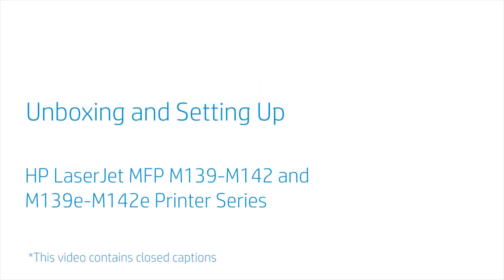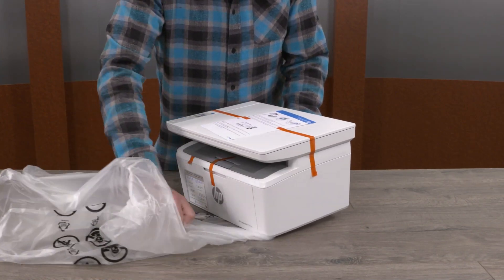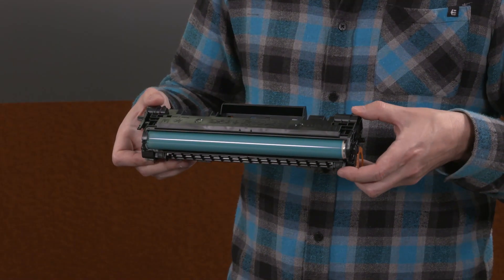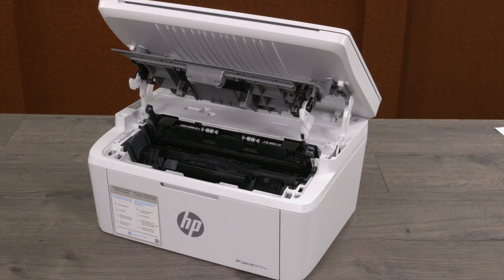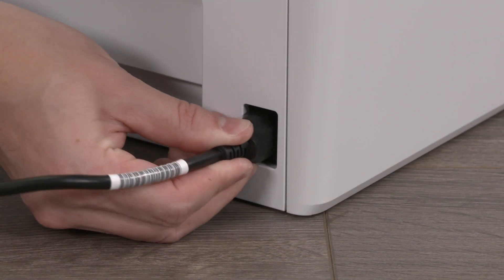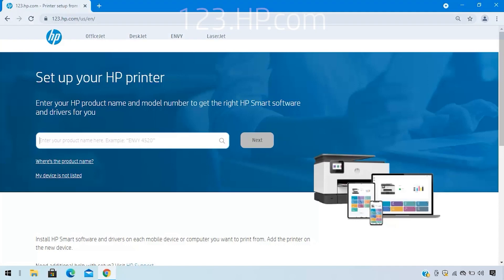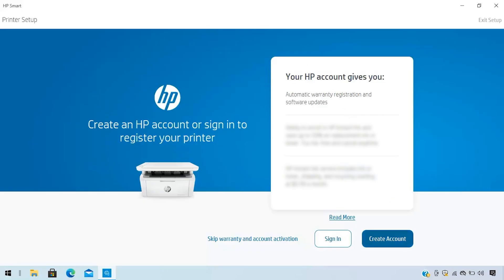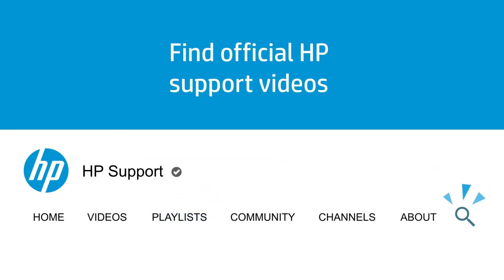Unbox and Set Up the HP LaserJet MFP M139-M142 and M139e-M142e Printer Series | HP Support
Learn how to remove the HP LaserJet MFP M139-M142 and M139e-M142e Printer Series from its packaging and set up the printer. Also learn how to download the HP Smart printer app and connect wirelessly to your mobile device or personal computer.

Chapters:
00:00 Introduction
00:14 Unbox the Printer
00:33 Install Toner
01:18 Load Paper
01:38 Download Printer Software

This video applies to the following models:
HP LaserJet MFP M139 M140 M141 M142 M139e M140e M141e M142e printer